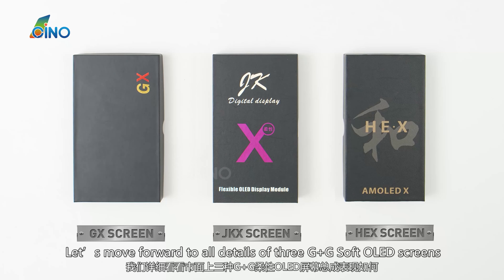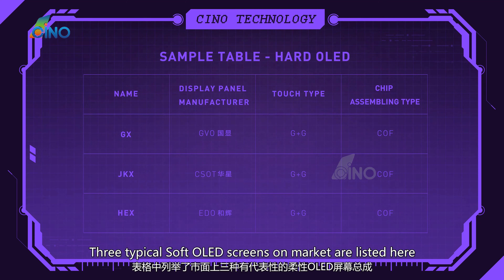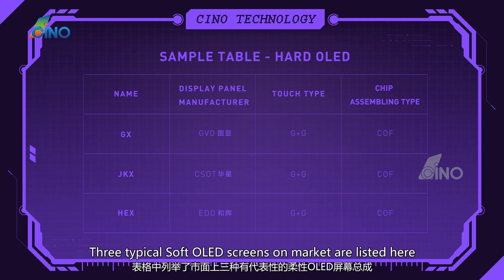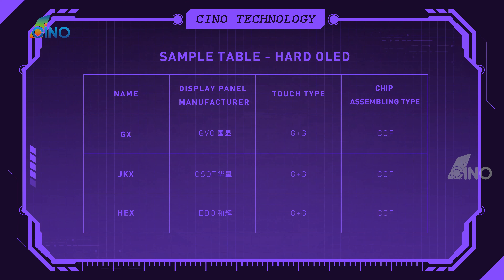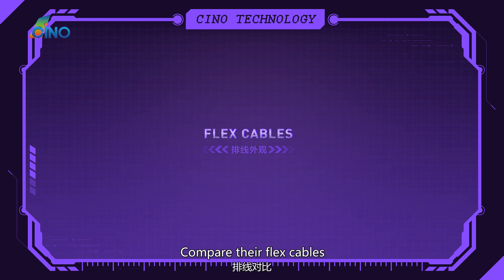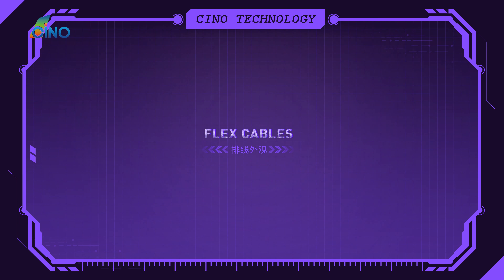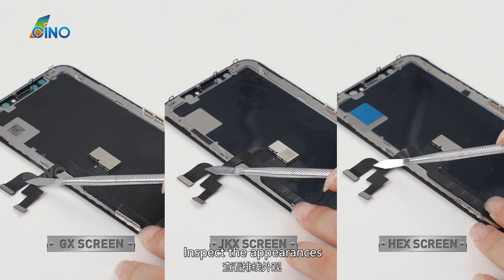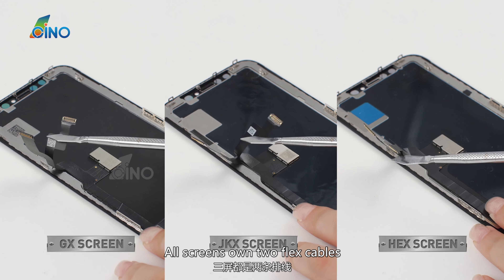All iPhone X Aftermarket Screens Deep Compare - EP3 - SOFT OLED Screens( GX, JKX, HEX ) 4K Video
All iPhone X Aftermarket Screens Deep Compare-EP3 -SOFT OLED Screens ( GX, JKX, HEX ) .
There are many kinds of iPhone X aftermarket screens. Almost from A to Z, feels like over 26 kinds are there. What are they? Where are they from? What are their merits and demerits? How to choose a most ideal one?
We will give a detailed introduction to these screens, including MX / WX, JKX, RX, IX, NX, GX, JK, HEX, ZY.
Please pay close attention to our videos. Video 4 is coming very soon.